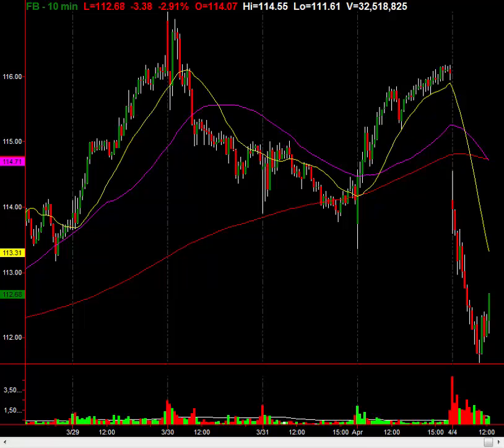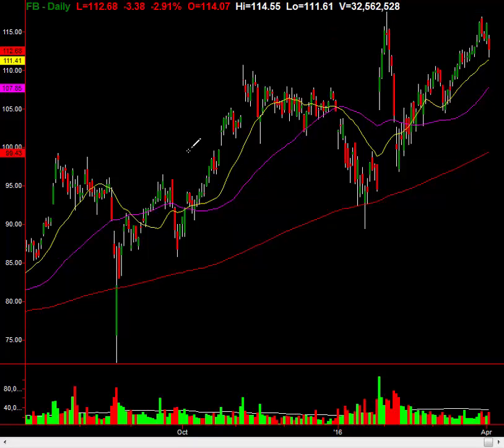Key $FB Reversal May Spell 15 Point Drop In April